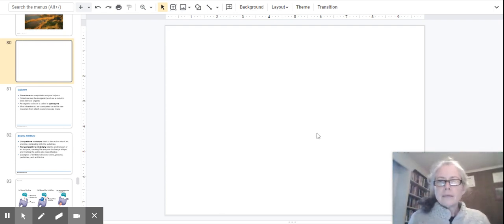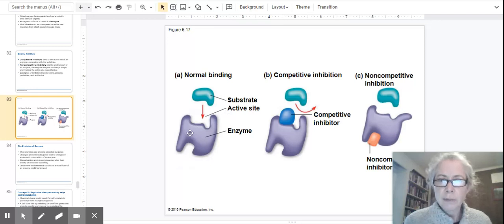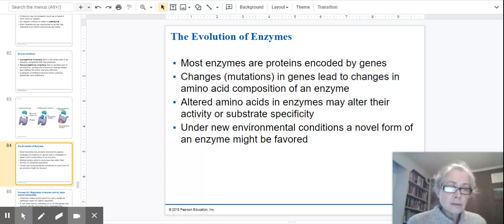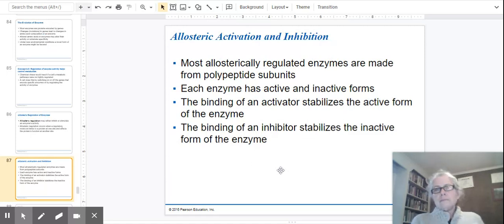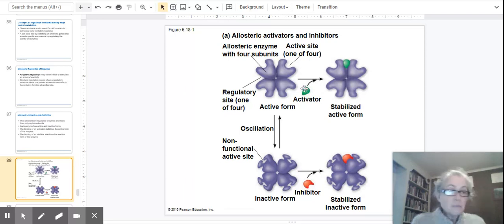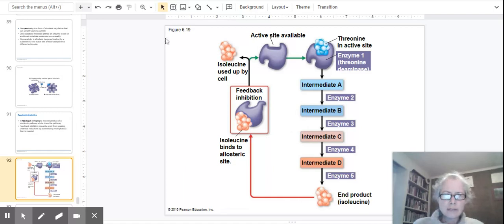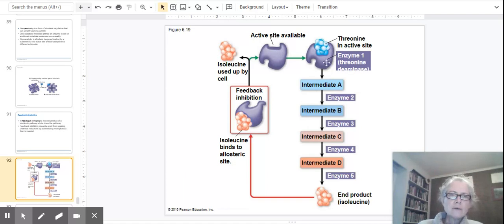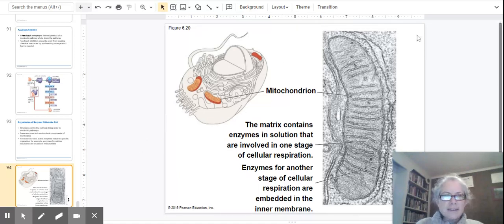AP Bio lesson 6.5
6.5 Regulation of enzyme activity helps control metabolism. (Note that this video includes the end of 6.4 too.)